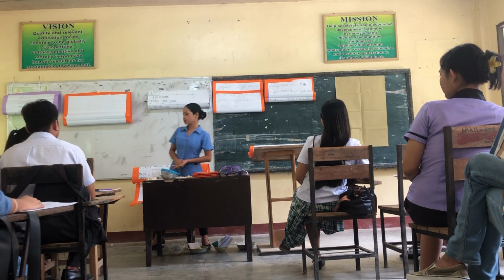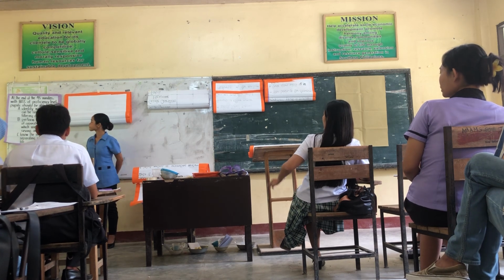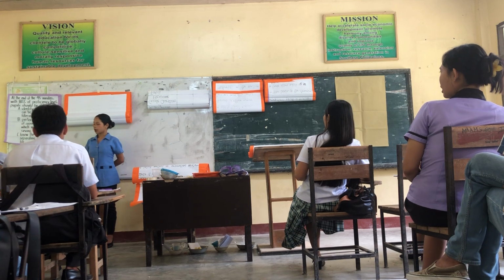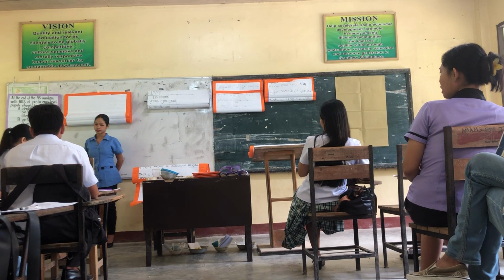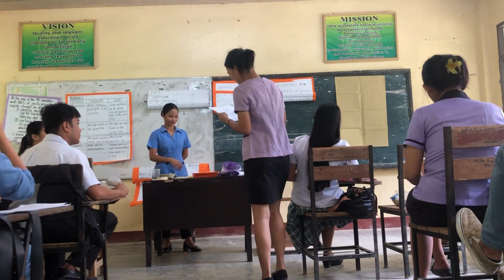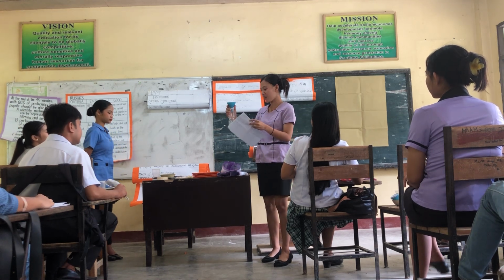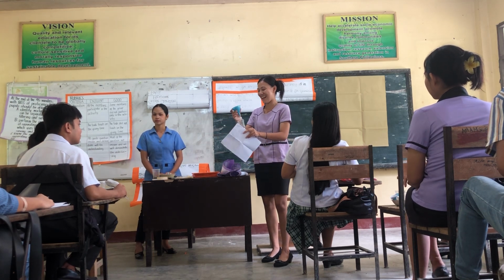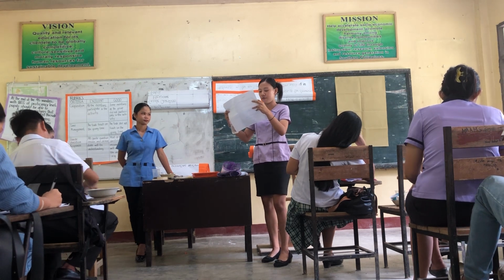December 24, 2024